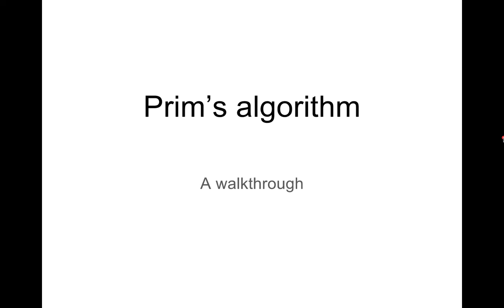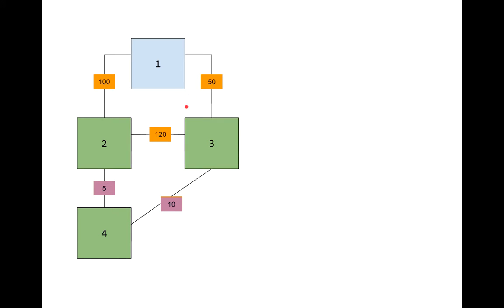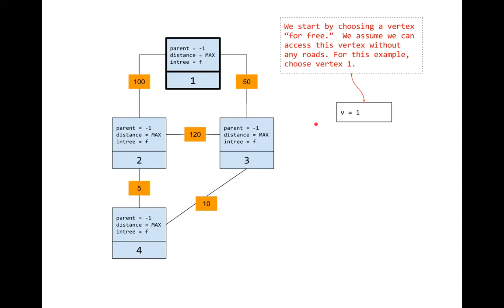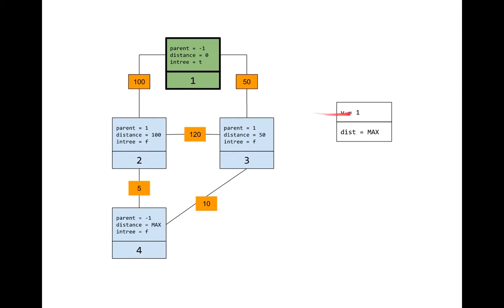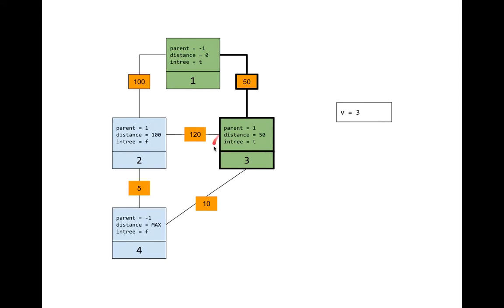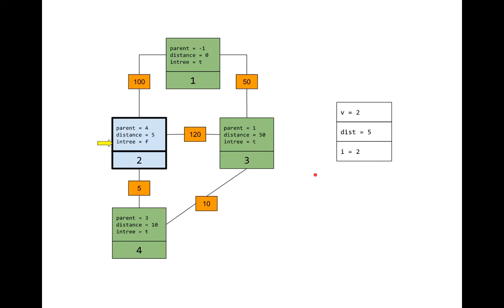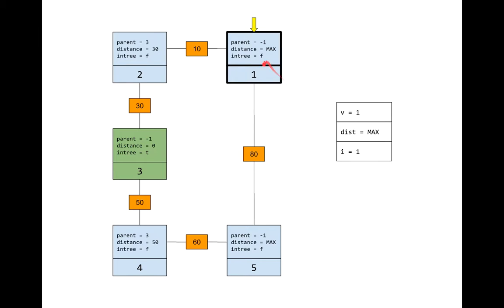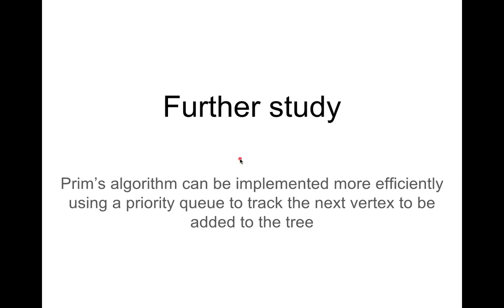Prim's Algorithm - A Walkthrough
A tutorial on Prim's Algorithm, including a simple real-world analogy and detailed step-by-step execution of the algorithm (with pictures!).

The implementation used is from Skiena, The Algorithm Design Manual, 2nd Edition.